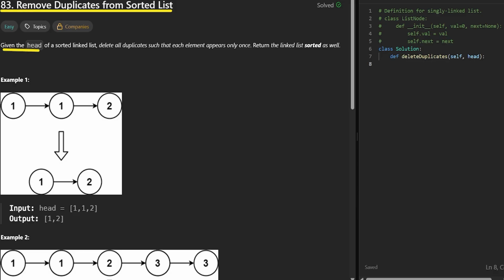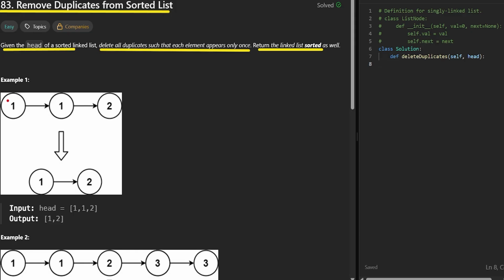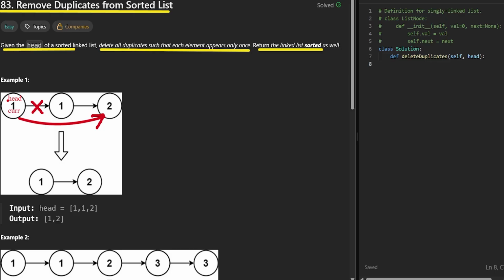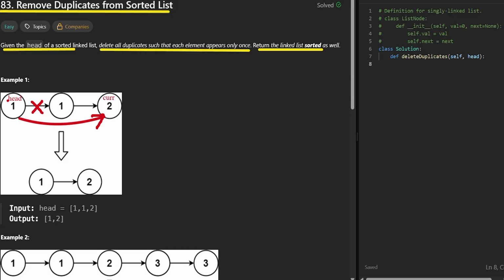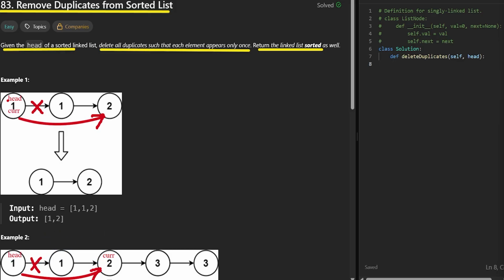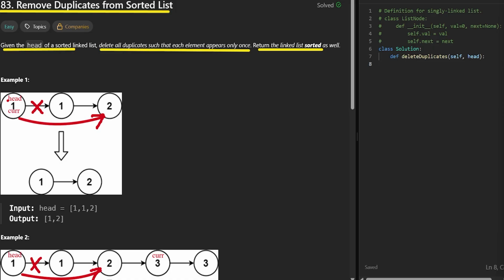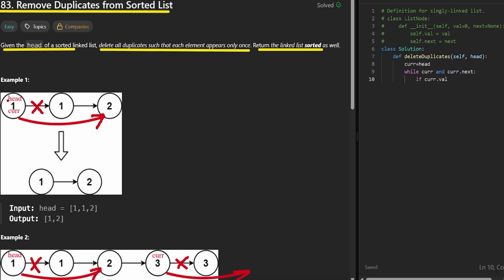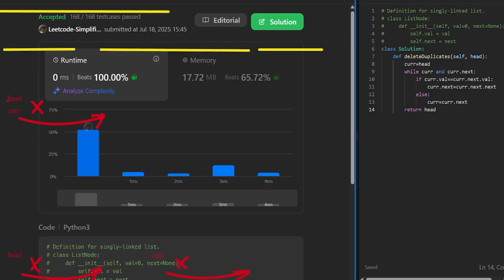Leetcode 83. Remove Duplicates from Sorted List 🧹 Dups Out, Smooth Route! 🛜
Learn how to manipulate pointers in a linked list to remove duplicates in-place and keep the list sorted. Perfect for beginners and interview prep